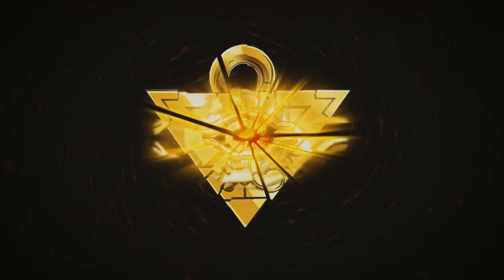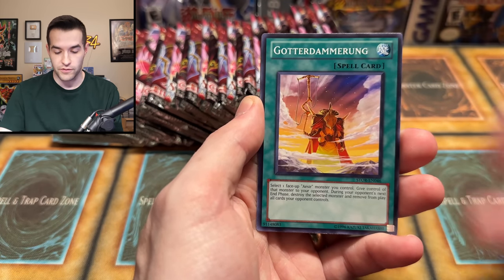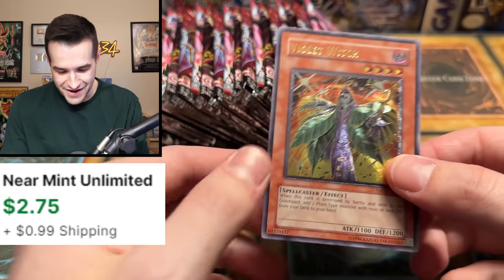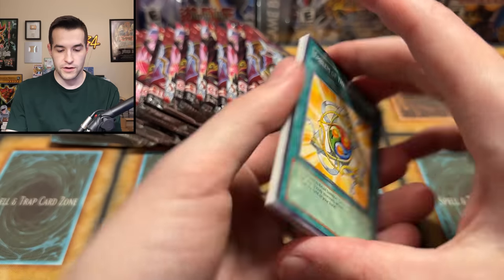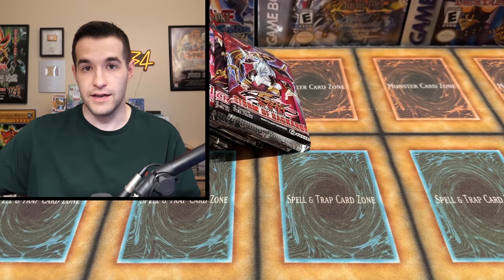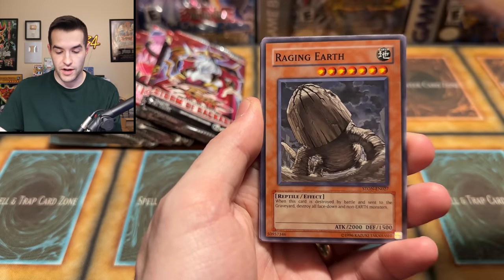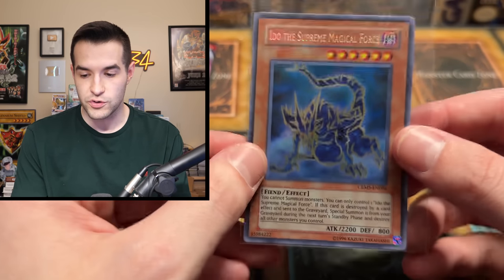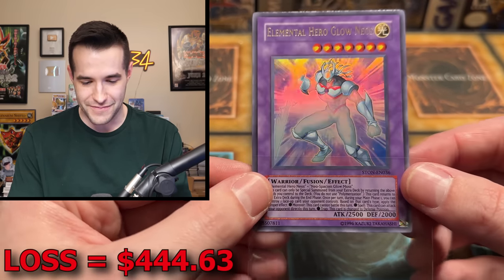Attempting To Pull Konami's FORBIDDEN Yugioh Card..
Get $15 FREE With Your First Purchase On Whatnot HERE! Bookmark My stream on Thursday, June 15th!

LEGACY BOXES PRE-ORDER:
Code: 25THRUXIN5

25 Pack Set (5 of each):
Code: 25THRUXIN5

WILD SURVIVORS:
Box:
Case:
Code: WILDRUXIN5

➤TCGPlayer Link!